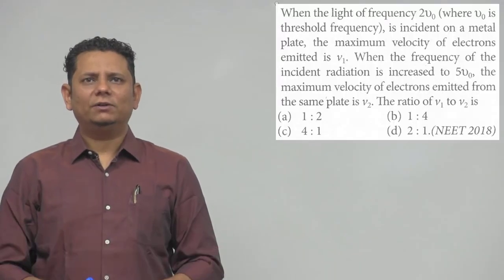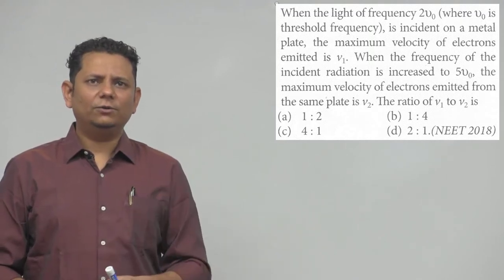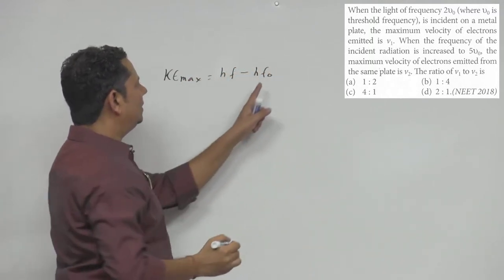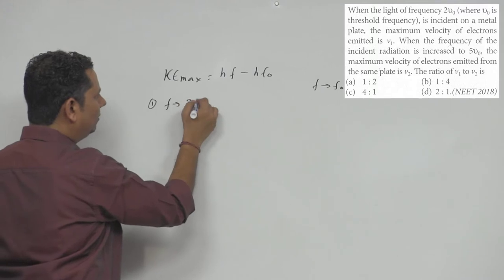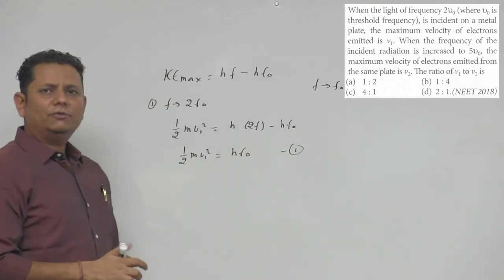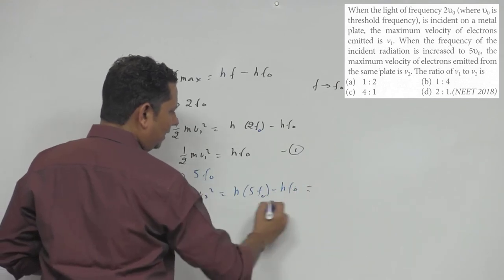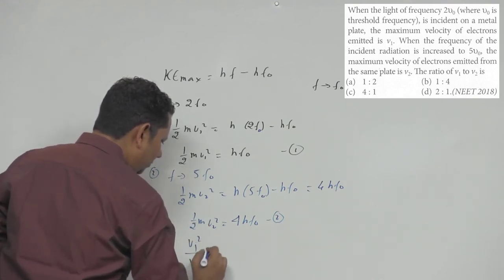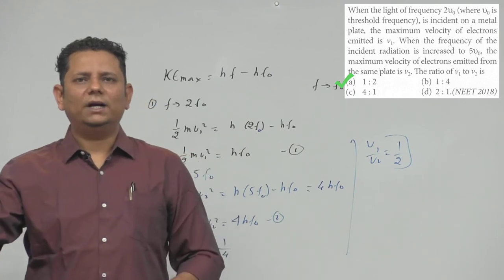When the light of frequency, is incident on a metal plate, the maximum velocity of electrons emitted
When the light of frequency, is incident on a metal plate, the maximum velocity of electrons emitted is v 1.